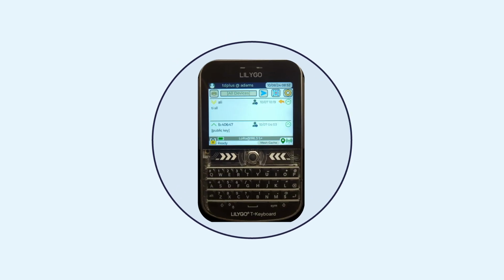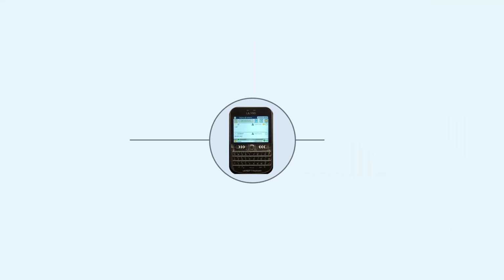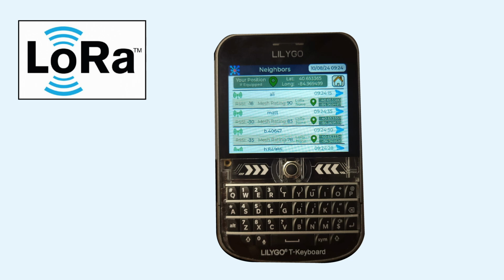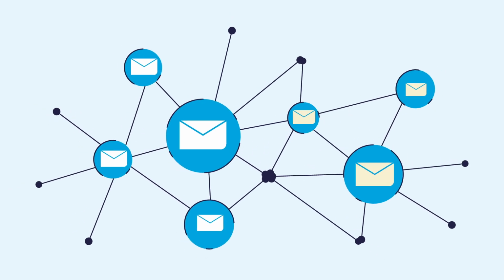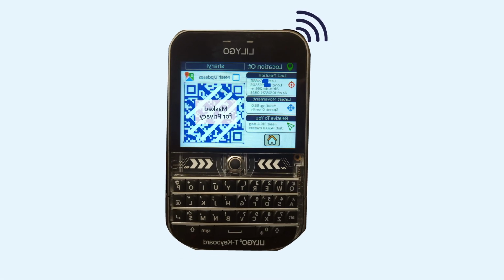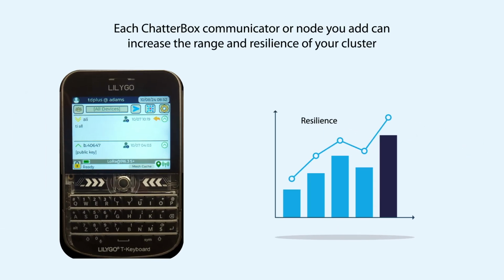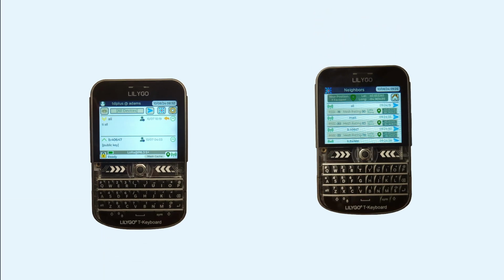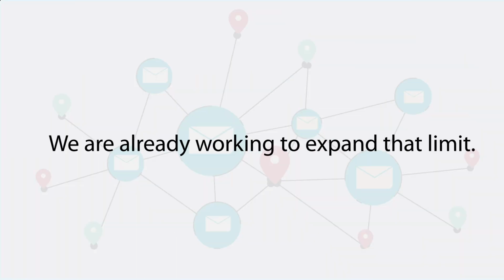ChatterBox Off-Grid Secure Mesh Communicators Plus GPS - Available Now!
ChatterBox is an off-grid secure mesh text communication system that doesn't use cell towers, internet, traditional operating systems, mobile phones, or any other centralized services. In fact, ChatterBox requires NO service. Your communications are asymmetrically encrypted and digitally signed.

With ChatterBox, you build or buy compatible devices that use LoRa frequencies to communicate with other trusted devices within your local cluster, as long as they are within range or there is a mesh path to them (even intermittently is OK).

Whether you are camping / hiking in remote areas, or if you find yourself in a complete grid outage or cyberattack, you will be able to remain in text contact with others nearby within your cluster - even if your phone is dead or lost. ChatterBox doesn't use phones or WiFi at all. You will be able to share location (always encrypted) as well, thanks to onboard GPS location modules on compatible devices. Our custom-built devices also utilize Glonass & BeiDou, so even if GPS goes down you will have location.

If you choose to build, we provide good instructions and links to required components

If you'd rather us assemble, configure, and test your cluster for you so all you have to do is turn it on, we can do that!

Either way, you are helping to fund developments and future products we already have in the pipeline to help you be prepared for situations where communication is critical and you cannot rely on services or infrastructure.